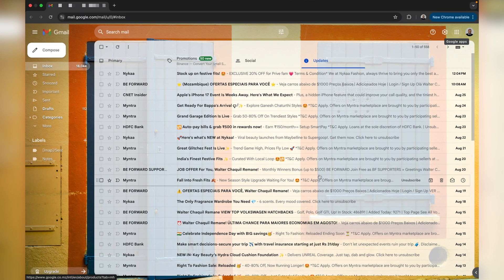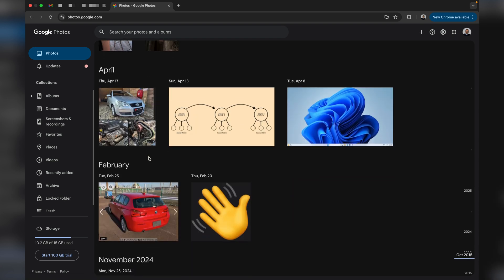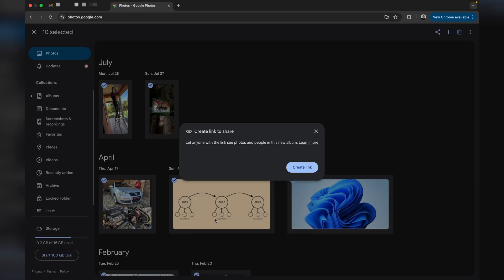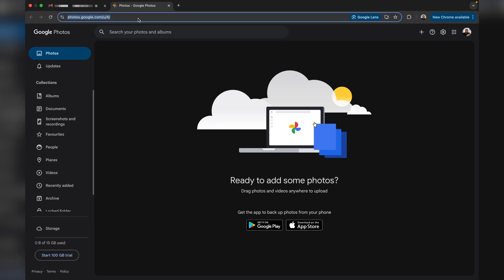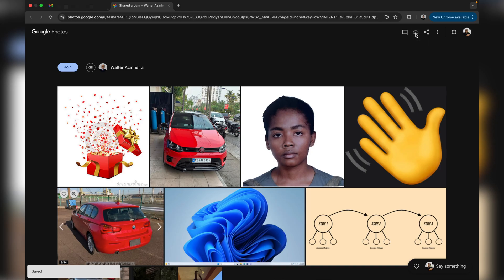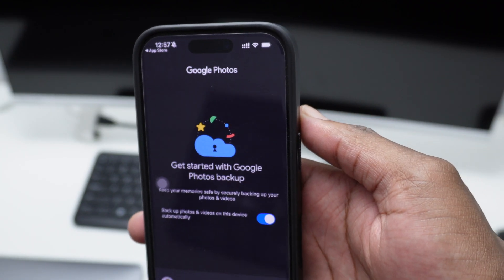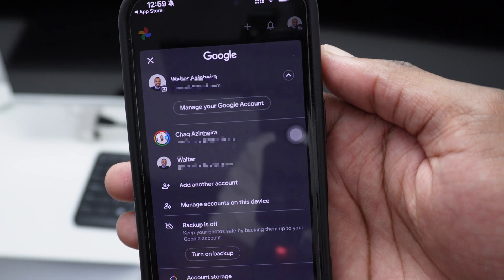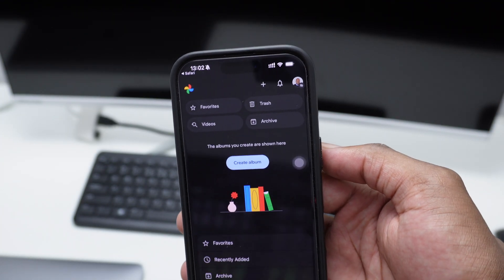How To Transfer Google Photos To Another Account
Here's a tutorial on How to Transfer Google Photos from one account to the other.